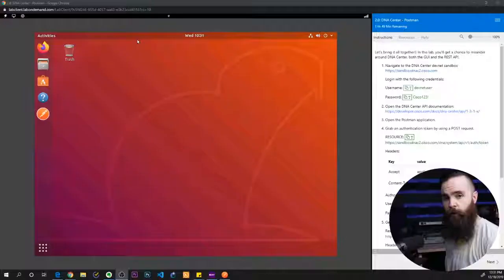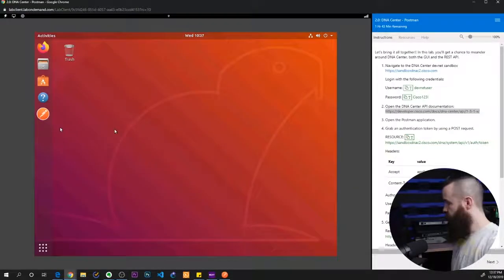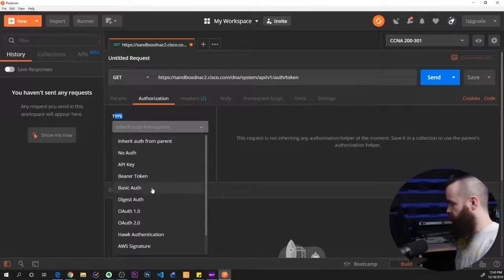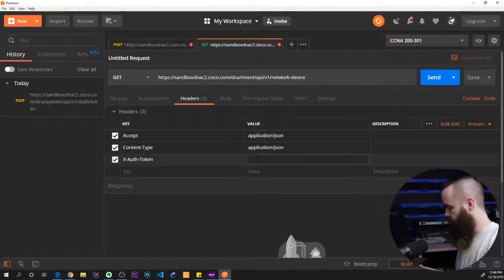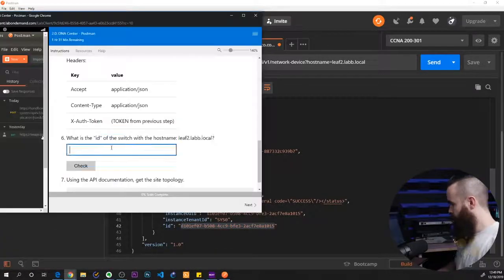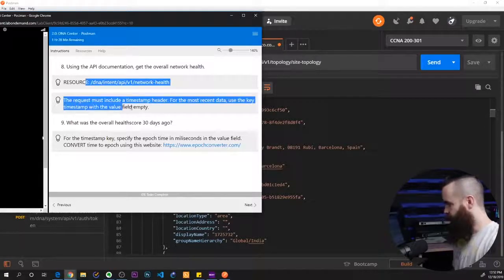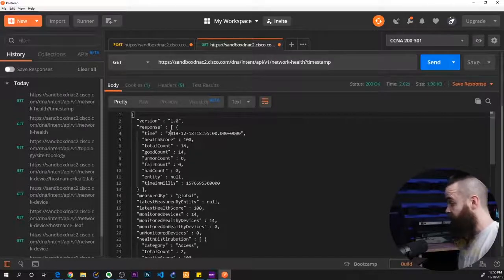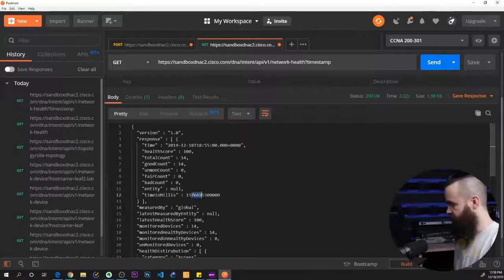419. DNA Center Lab